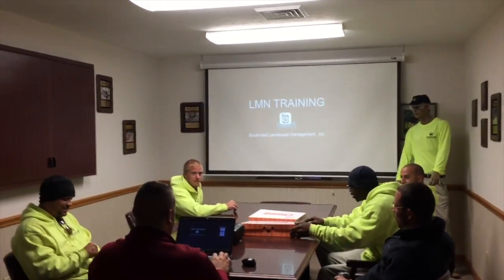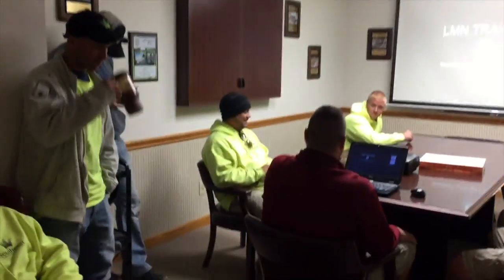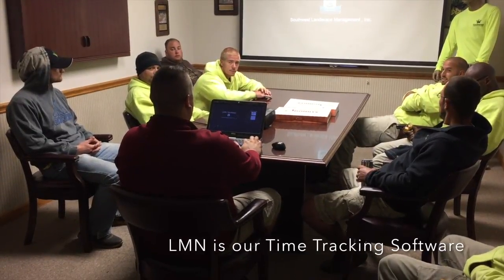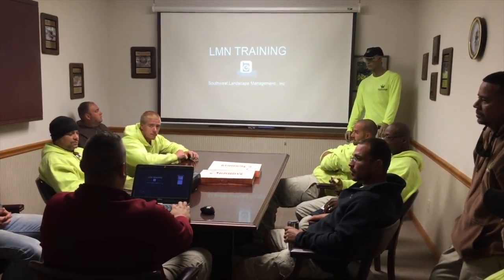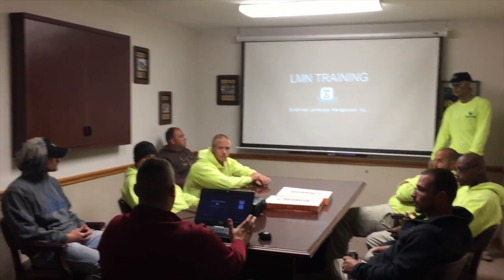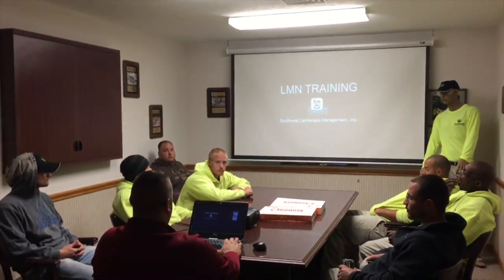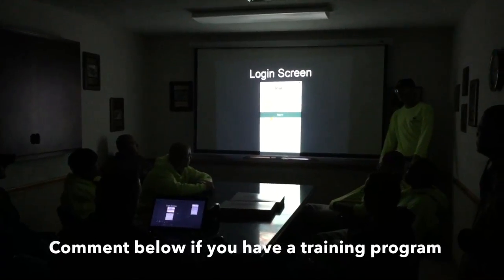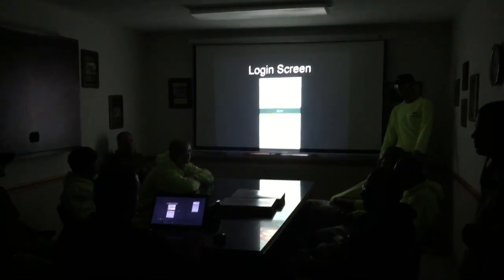Landscape Software Training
Landscape Software Training & Donuts!